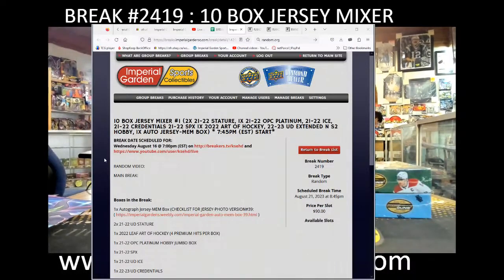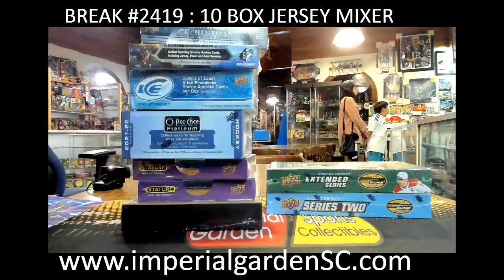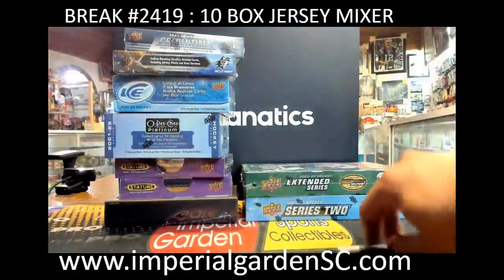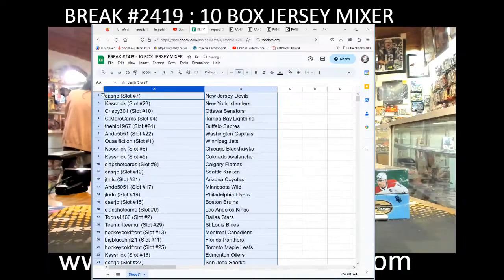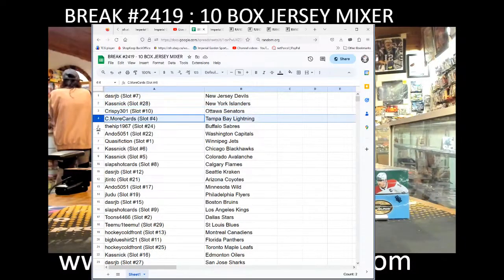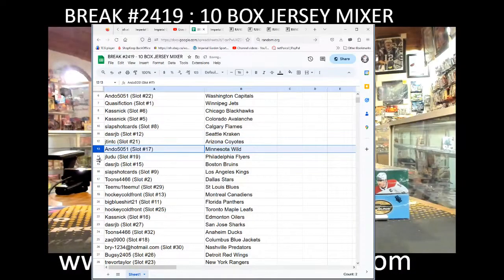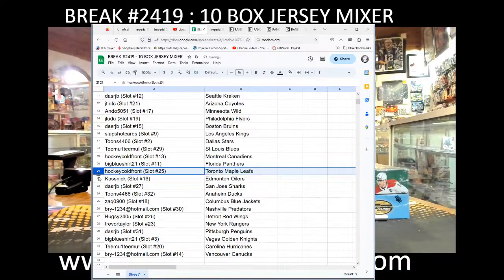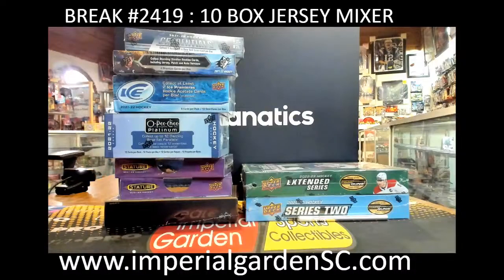BREAK #2419 : 10 BOX MIXER JERSEY BOX,BLACK DIAMOND, ART OF HOCKEY S1 S2, STA, OC PLATINUM, CREDENTI